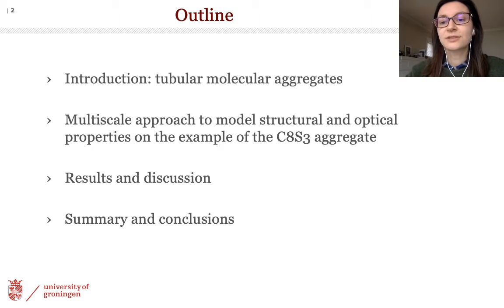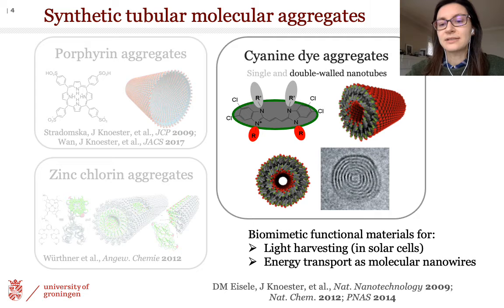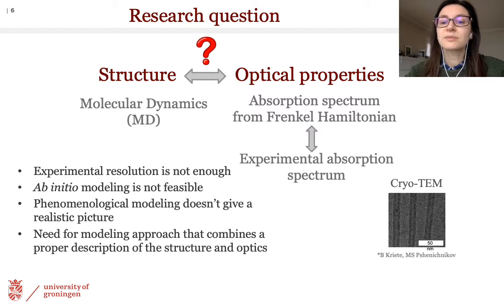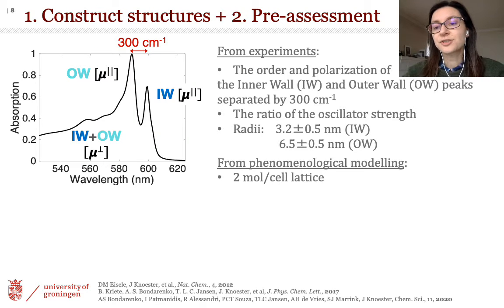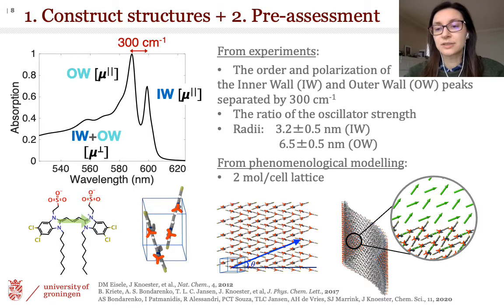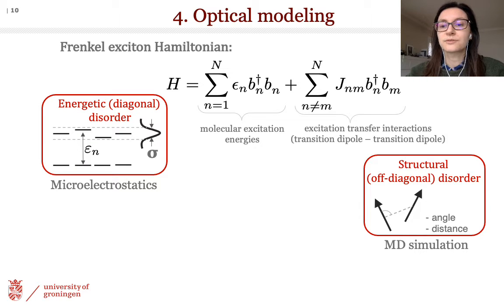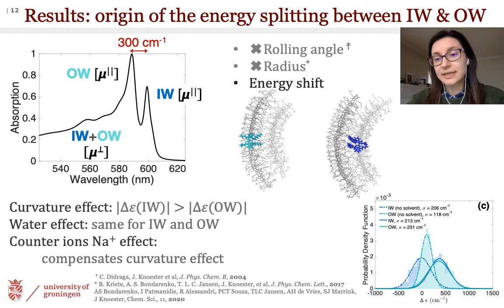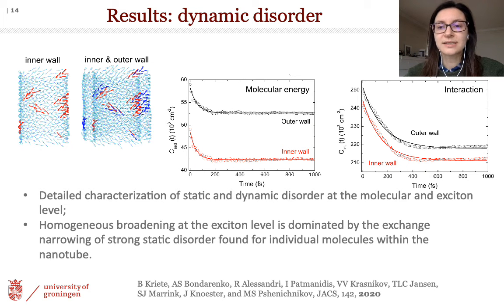Anna Bondarenko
Multiscale Modeling of Structural and Optical Properties of Complex Supramolecular Aggregates:  Presentation CTC March 24, 2021; Anna Bondarenko